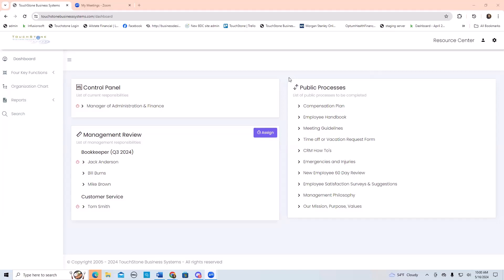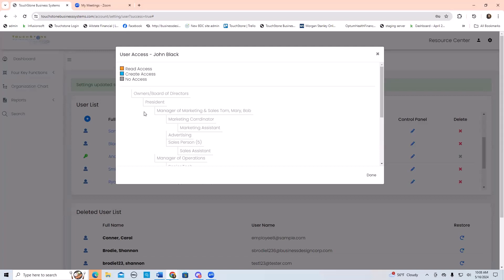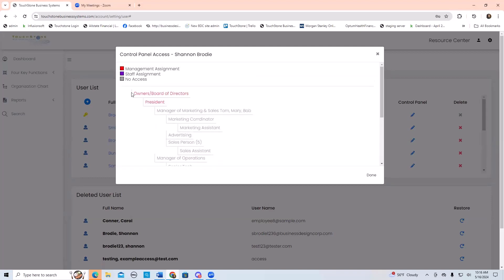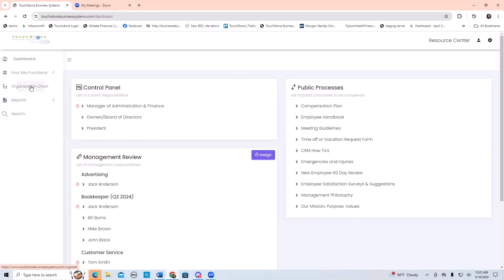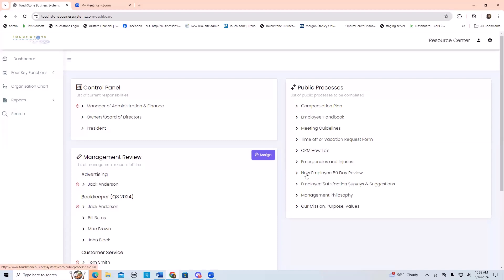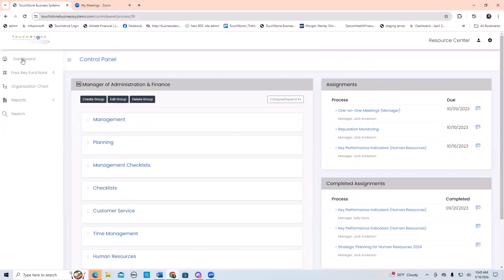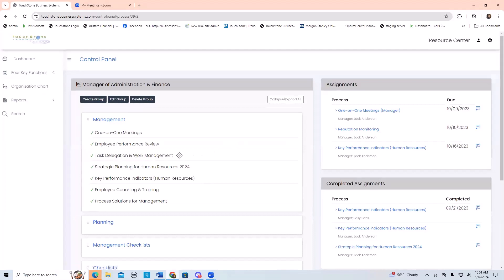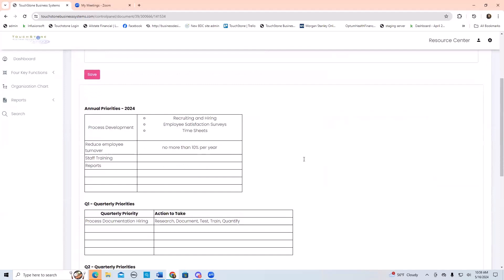Business Systemization - TouchStone Training #6: Account Administration and Public Processes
Ready to give it a try? Check our 30-day trial

Here's what you'll learn:
0:43 - Process Assignment
2:09 - User List and its functionalities
2:53 - How to Add a User
5:45 - How to Edit Users
7:17 - How to Set User Access: Read only or Create
15:15 - How to use the Control Panel
17:37 - How to Delete Users
23:10 - Account Settings and Functionalities
23:33 - How to Edit Business Setting Info
23:50 - How to Change Header, Logo & Text Color
25:10 - Public Processes
37:57 - Two Ways to ASSIGN a Process
47:25 - One-on-One Meetings: A Management Process
49:40 - Employee Performance Review
50:15 - Task Delegation & Work Management
51:45 - Process Solutions for Management
56:10 - Strategic Planning for Human Resources

RUN YOUR BUSINESS ON AUTOPILOT.
To work ON your business, you’ll need your processes documented, organized & implemented.

At TouchStone (part of the Business Design Corporation family), We’ll make it easy for anyone in your business to find the processes they need to succeed.

Here you will find various videos showcasing how to create a process-dependent business - small business tips entrepreneurs can use to scale their business without the chaos usually associated with business growth.

Simplify your life with proper business process management for hiring, employee onboarding, training, management, and evaluation.

You will also find great tutorials for our product The TouchStone Business System. These tutorials will help you implement processes so your business can experience consistency and reliability - the flawless execution of your standard operating procedures.

You can also find pre-written process templates to download, customize, and put to work immediately.

6 - How to Write a Business Process and ...

Check our website if you would like to learn more about us